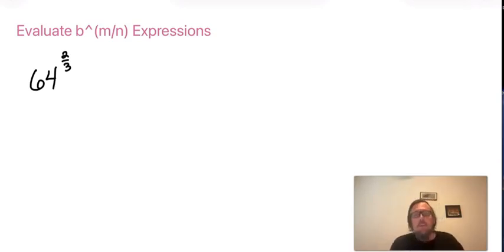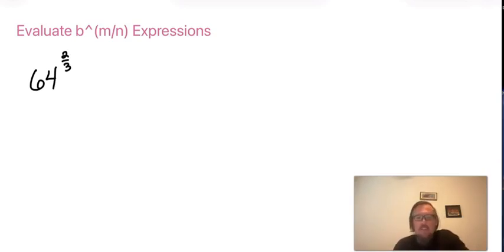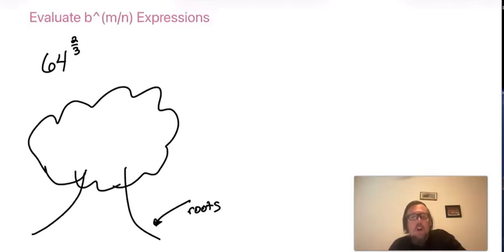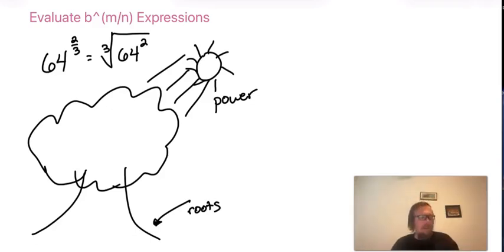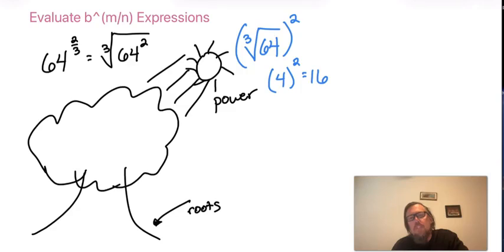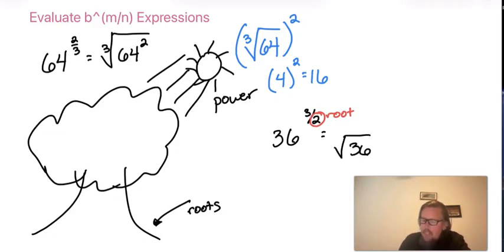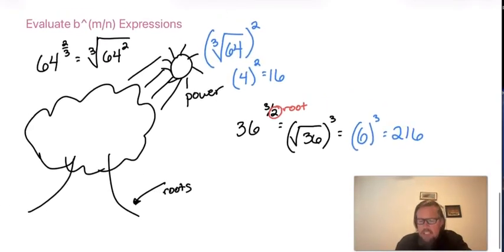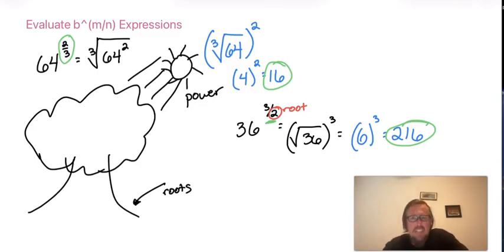7.3.4 Evaluate b^m:n Expressions